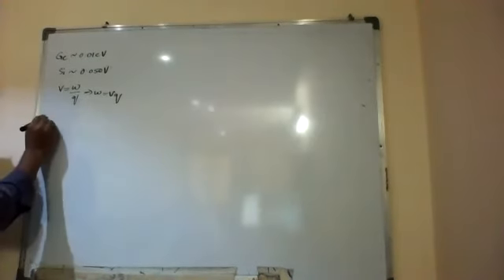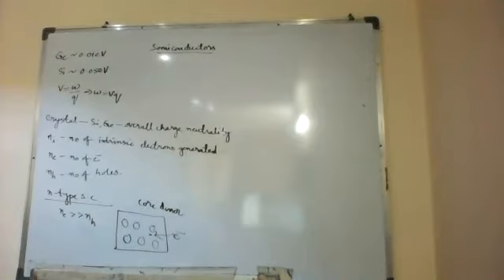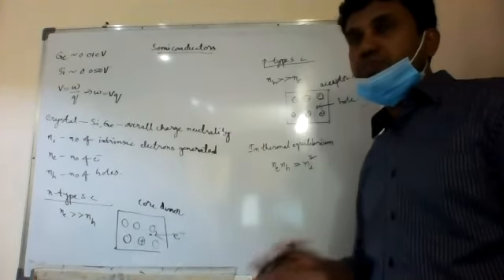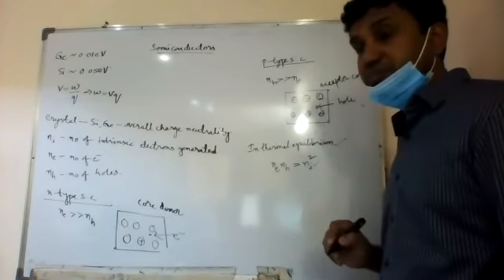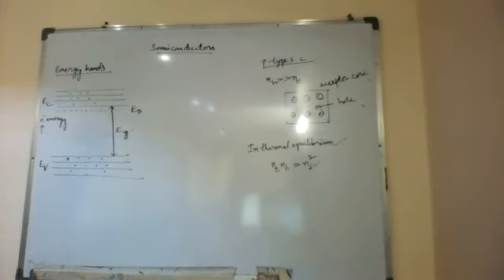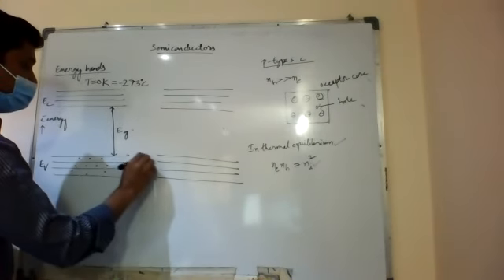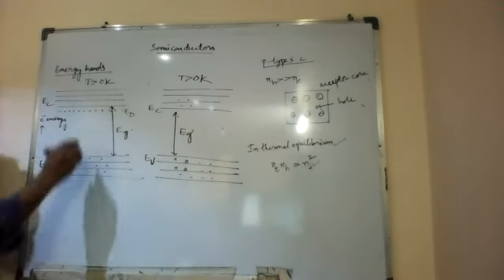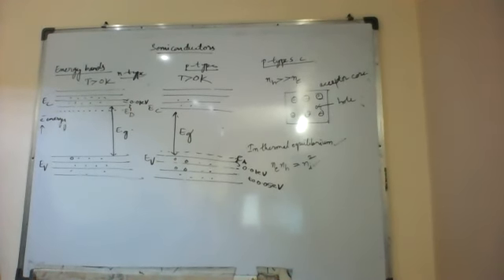Semiconductors CBSE class 12 Term-2 (part-2)